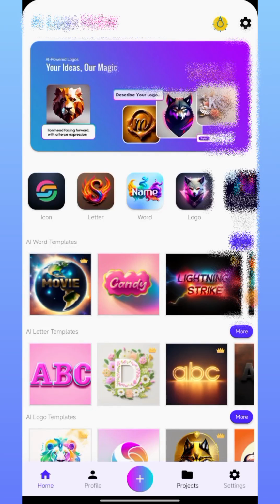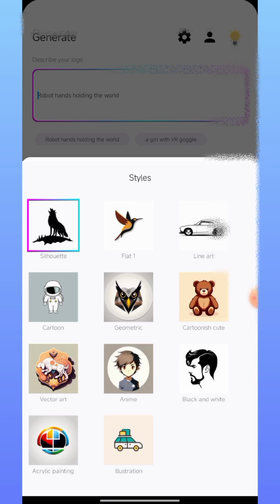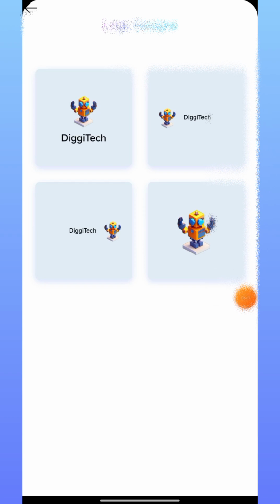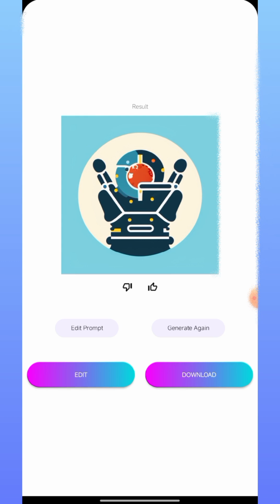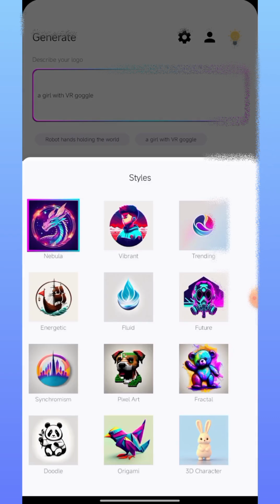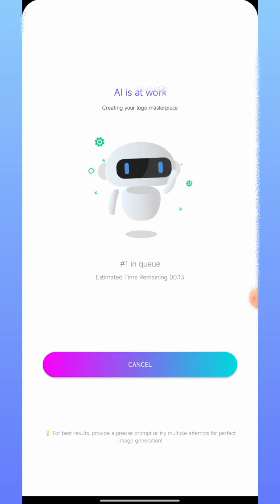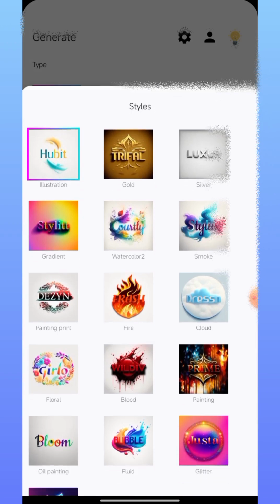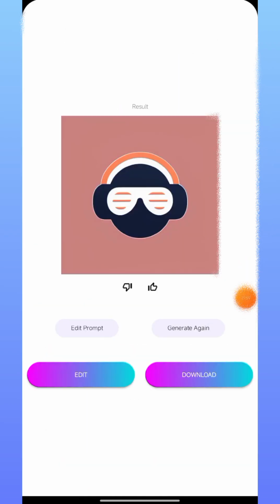HOW TO CREATE ANY LOGO STYLE WITH A.I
Unlock the power of AI logo creation! In this tutorial, learn how to create ANY logo style using artificial intelligence. From 3D to 2D, abstract to minimalist, modern to esports, and many more, this video will show you the limitless possibilities of AI-powered logo design.
Follow along as we explore the latest AI tools and techniques to create stunning logos, including:
3D Logo
2D Logo
Abstract Logo
Vector Logo
Minimalistic Logo
Modern Logo
Esports Logo
Pixel Logo
Origami Logo
Nebula Logo
Whether you're a beginner or an experienced designer, this video will empower you to unleash your creativity and produce professional-grade logos with ease.